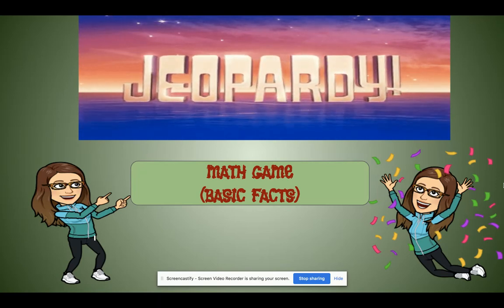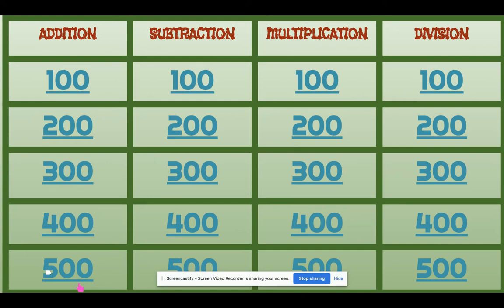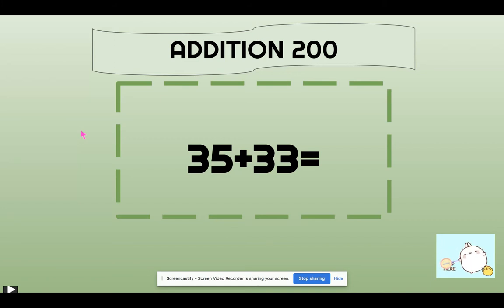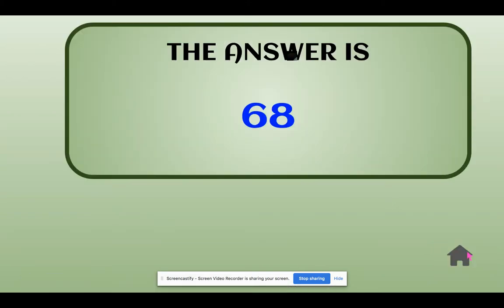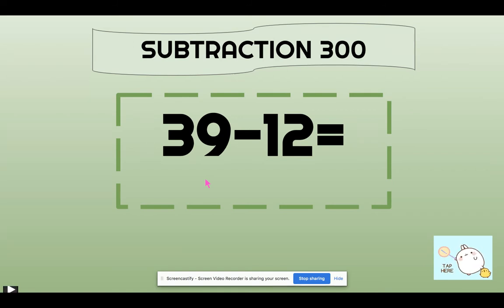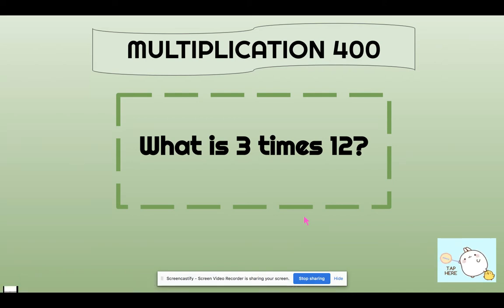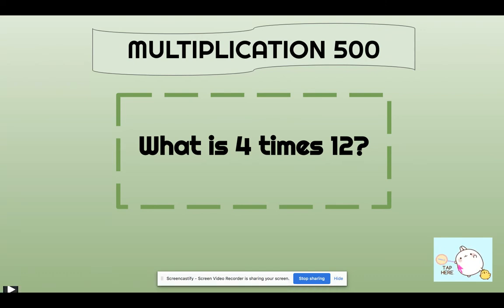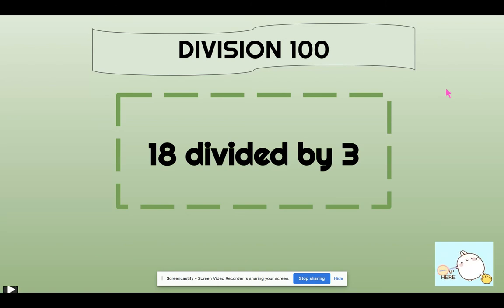Math Jeopardy Game Sample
The tutorial on how I created this Jeopardy game will be posted soon.
This is the link for the game that I created. Feel free to edit it.